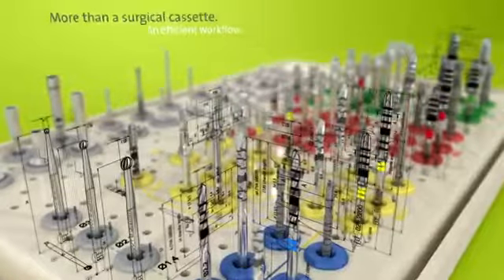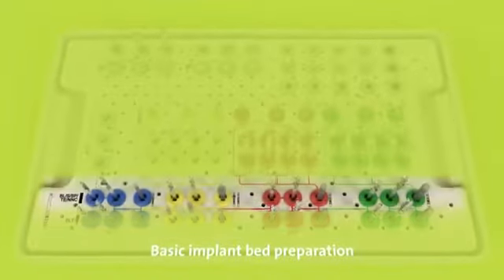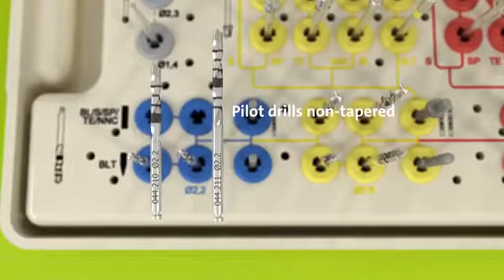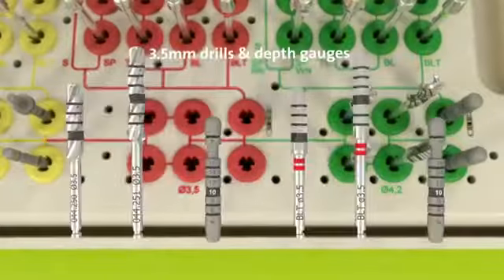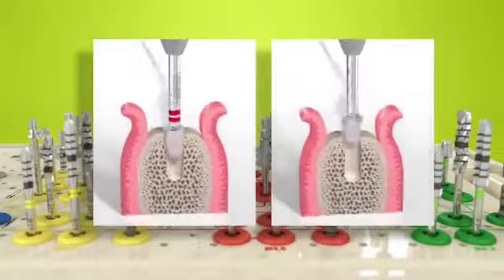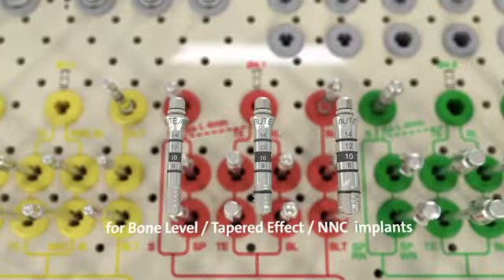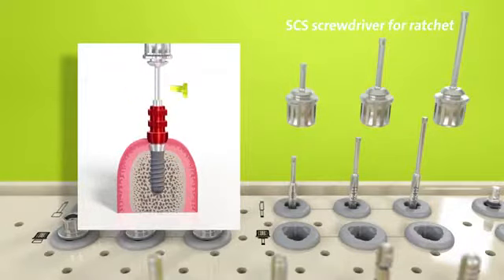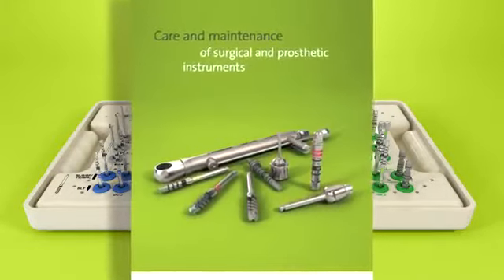Straumann® Surgical Cassette Training Tutorial